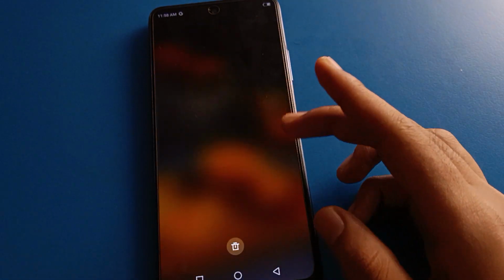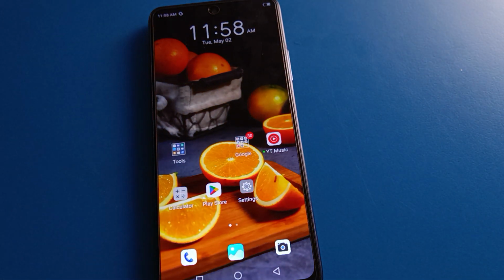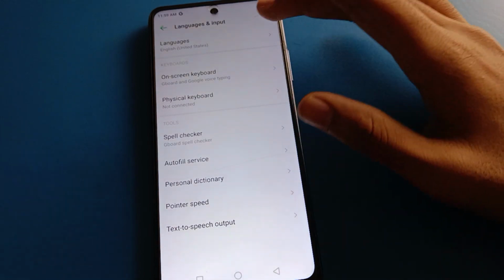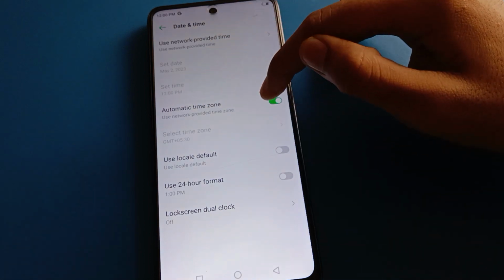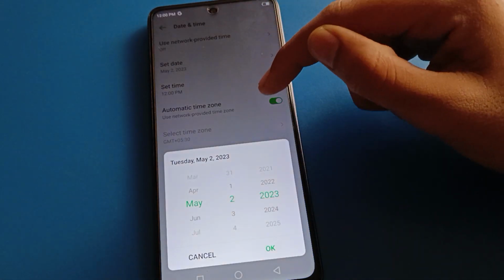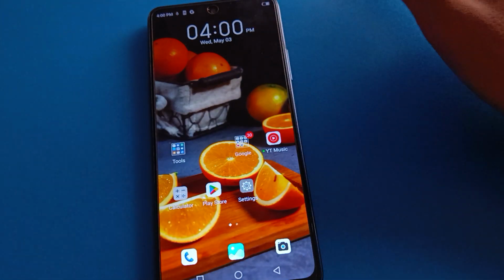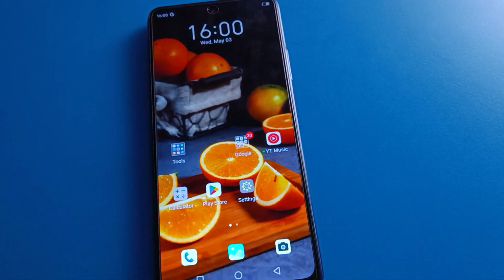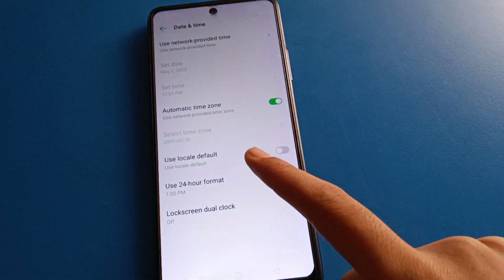Tecno camon 19 date and time setting, how to set date and time tecno phone